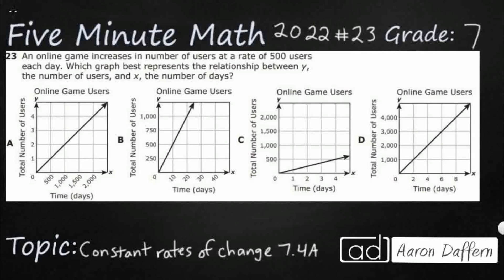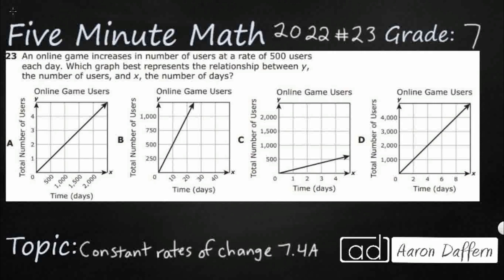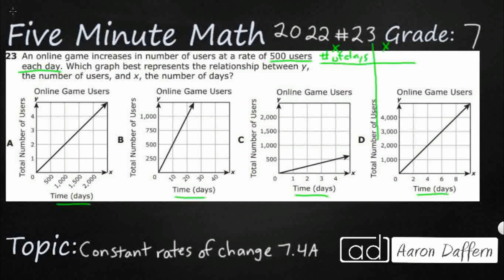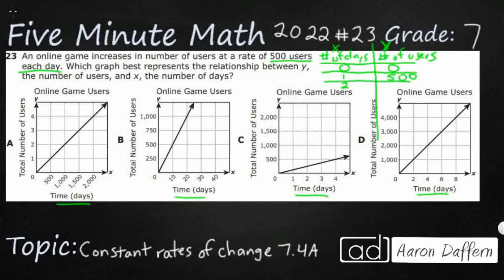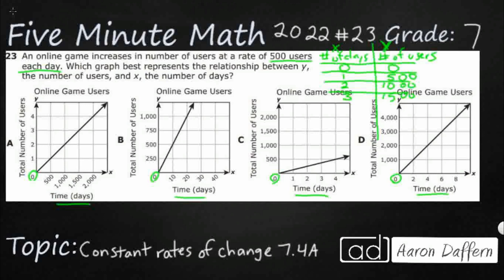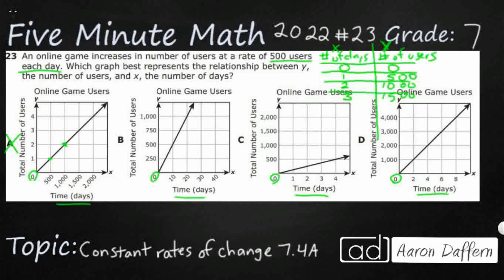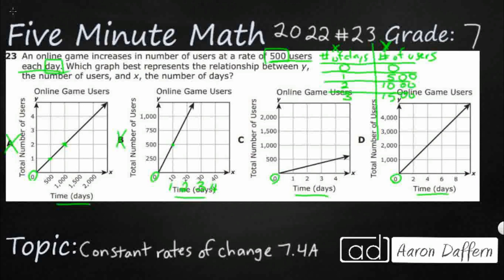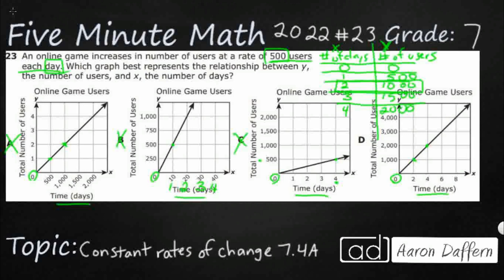7th Grade STAAR Practice Constant Rates of Change (7.4A - #13)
Practice representing constant rates of change in mathematical and real-world problems given pictorial, tabular, verbal, numeric, graphical, and algebraic representations, including d = rt with a test item from the 2022 released STAAR test (#23 - 7.4A).